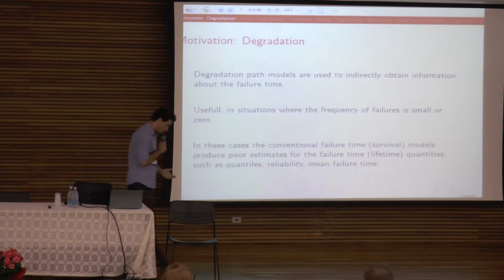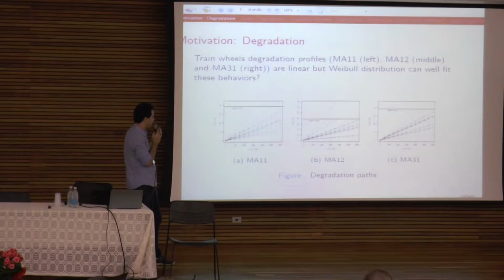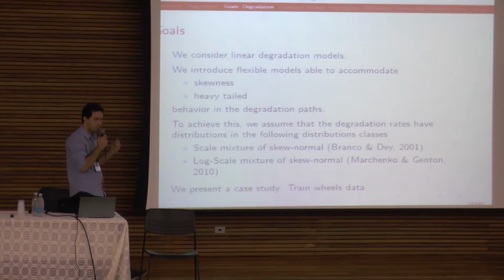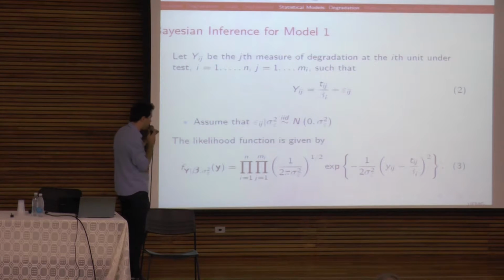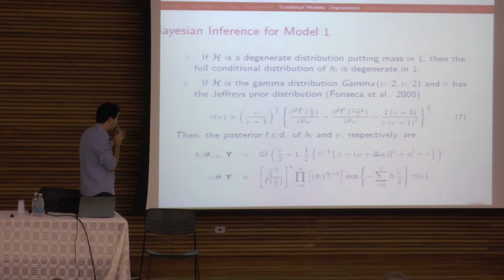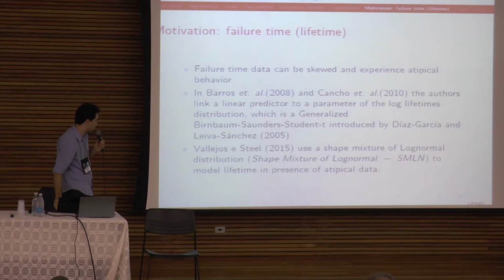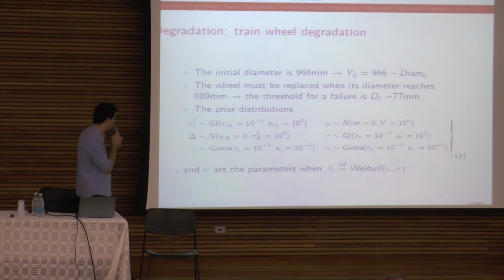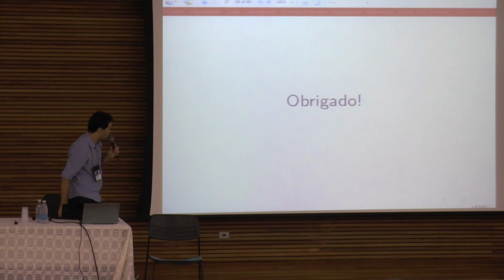EBEB 2016 - Rivert Paulo